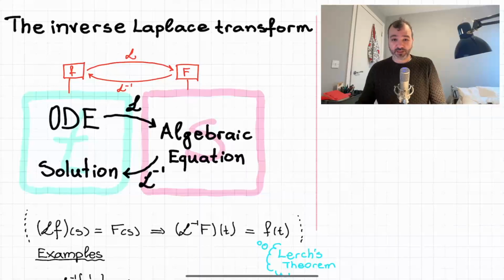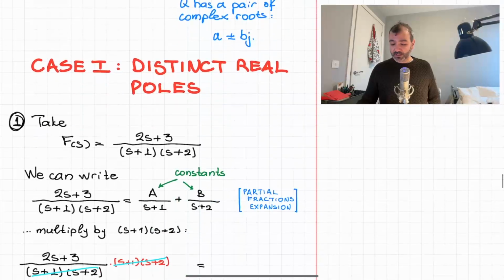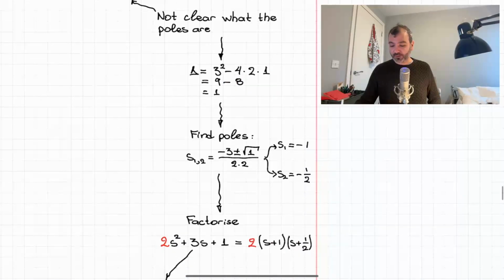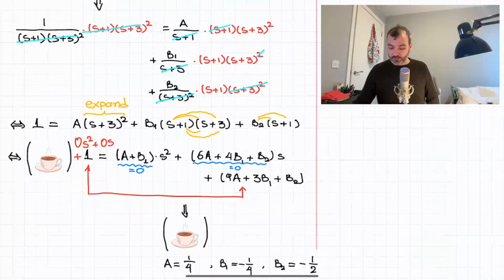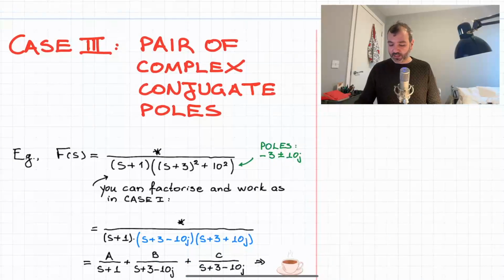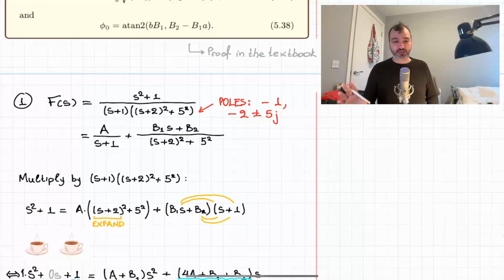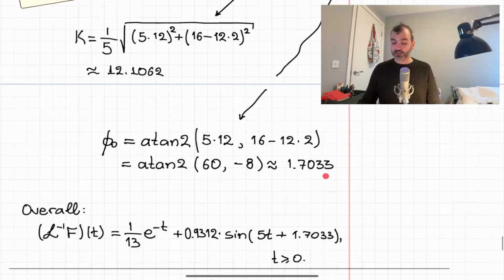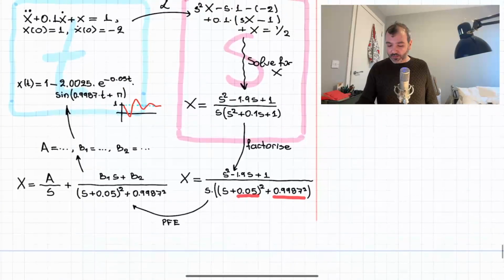TL;DR: The inverse Laplace transform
The inverse Laplace transform and how to solve ODEs.